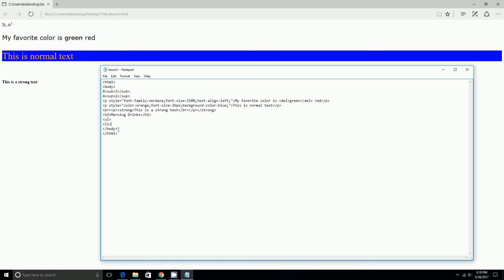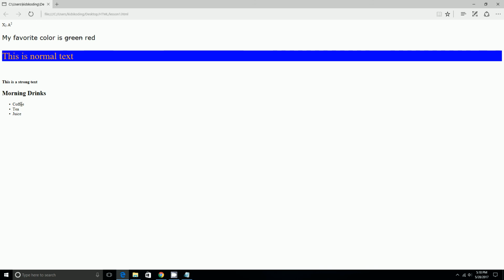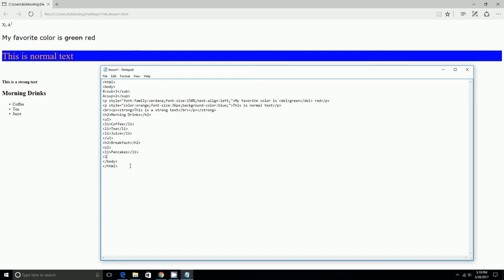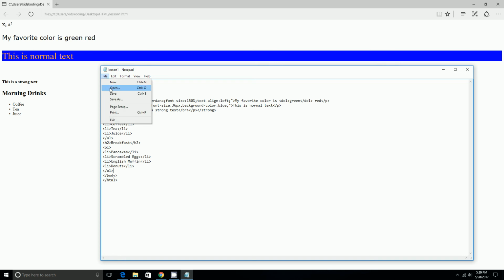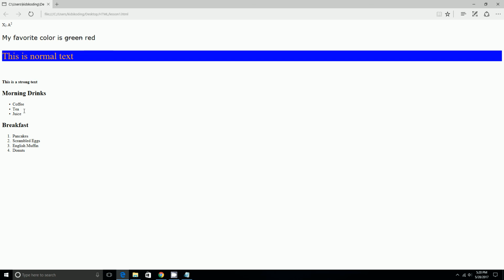HTML Unordered lists and Ordered lists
This video is about Unordered and Ordered lists and their differences